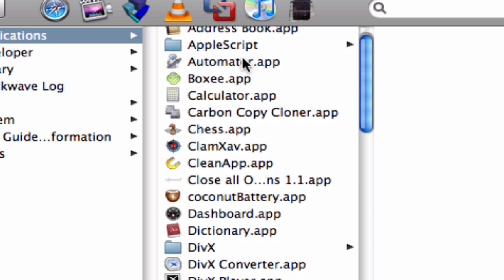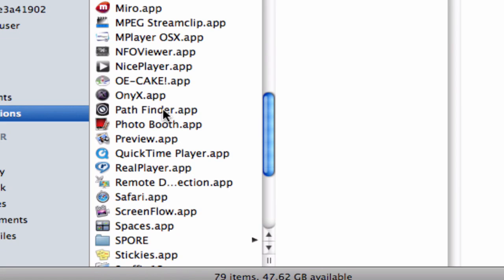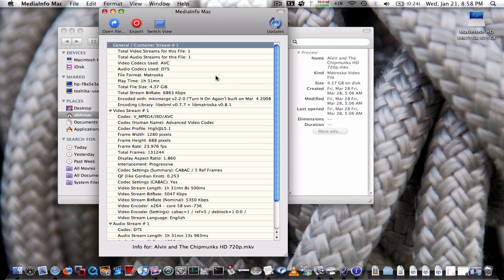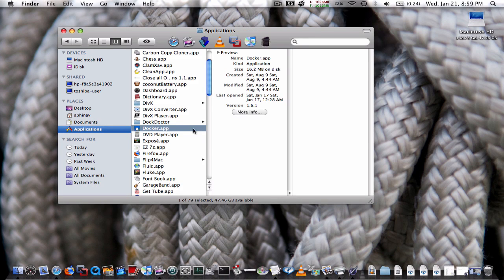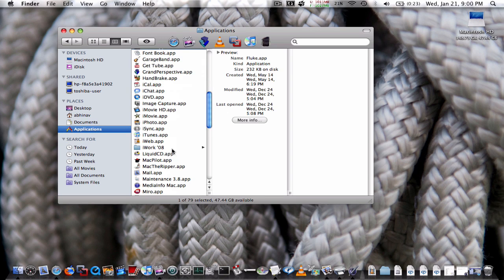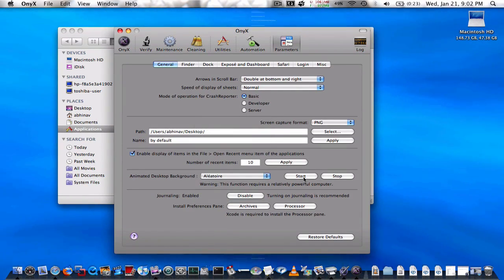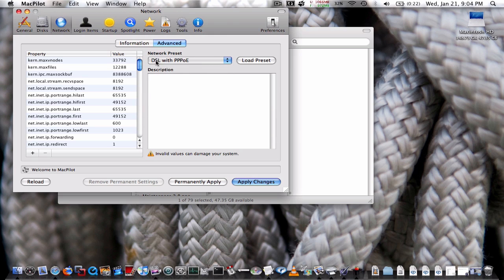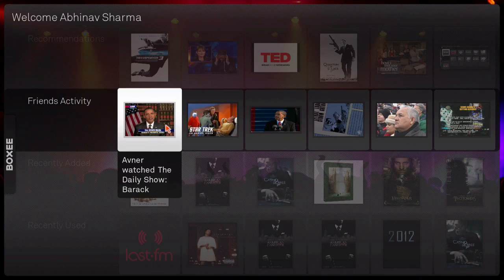my mac part 2